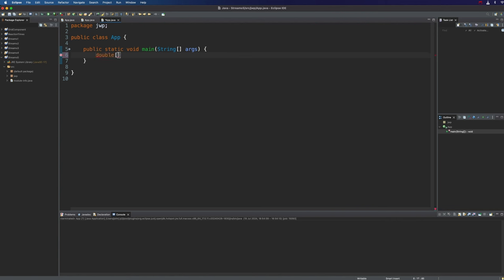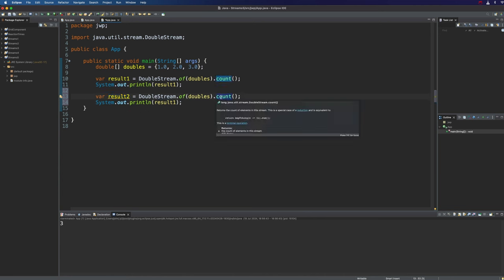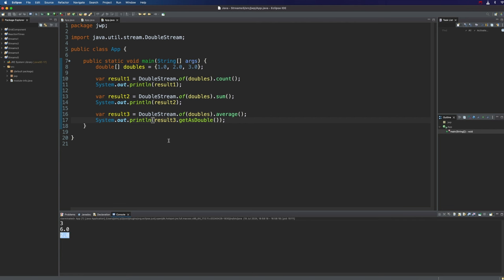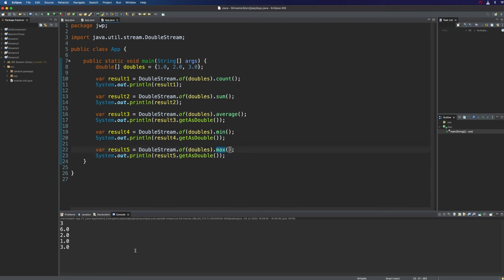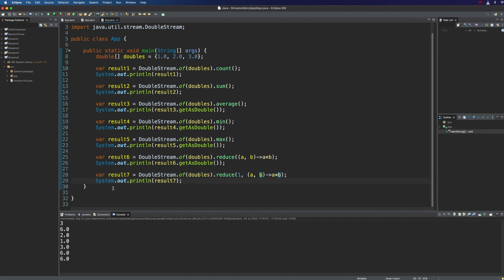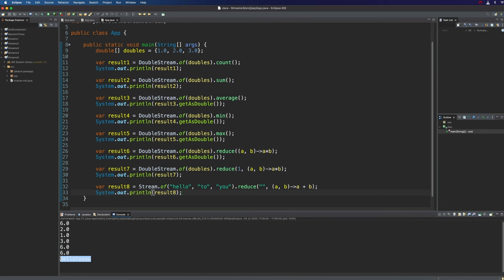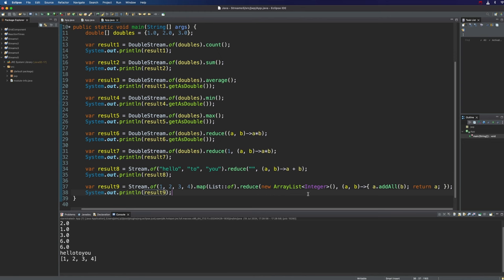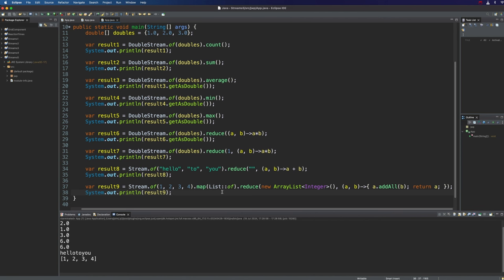Reduction: Java Streams Tutorial Part 5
In this video we"ll start looking at reduction stream operations with some simple examples, and we"ll look at the reduce terminal operation.